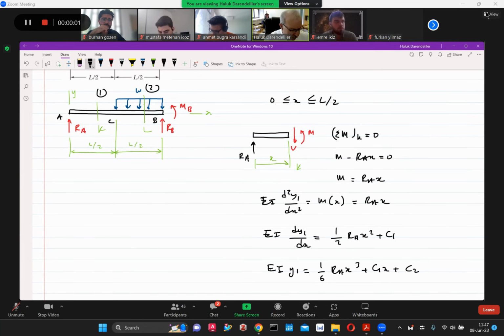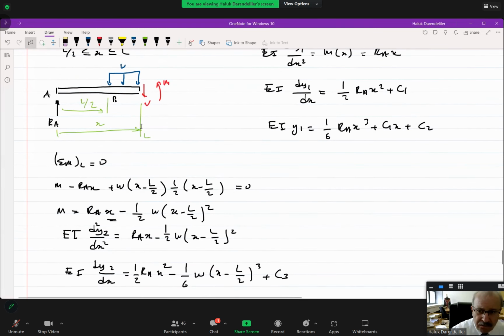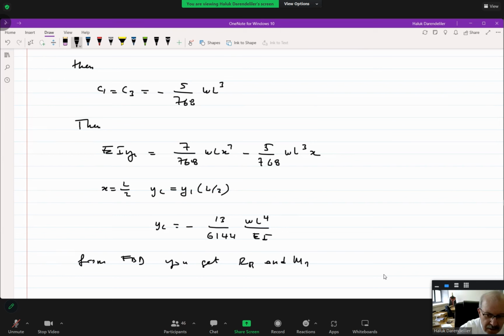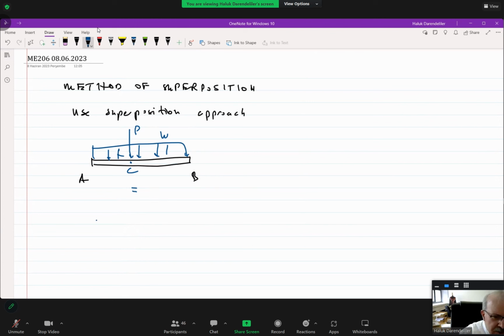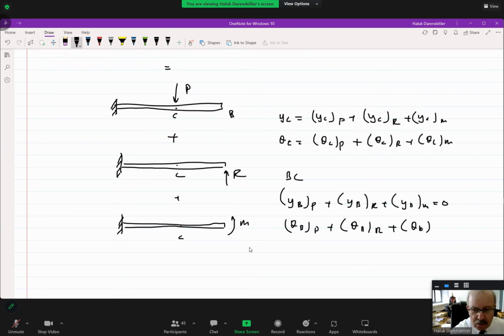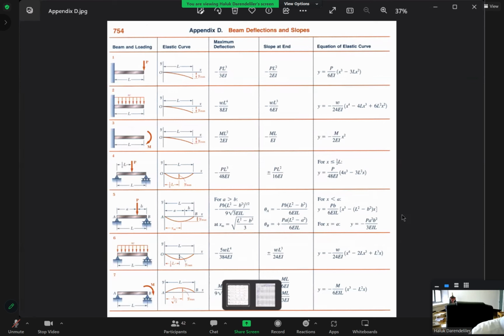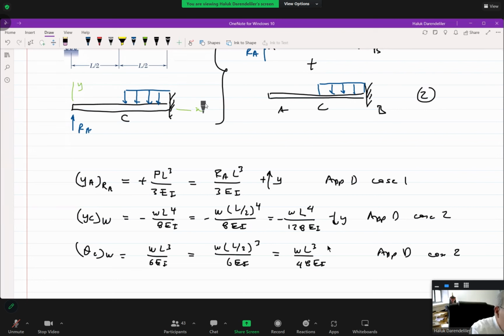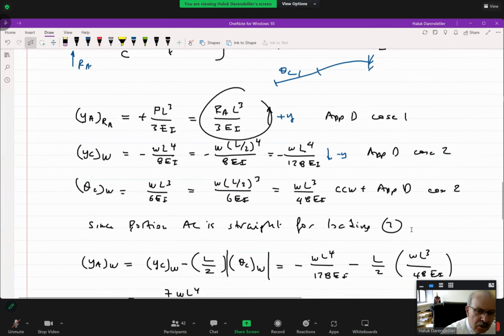me206- 14.week last lecture